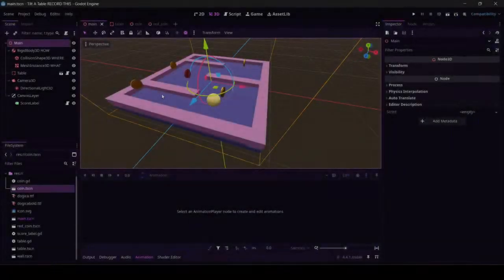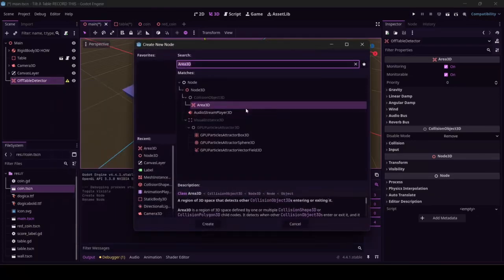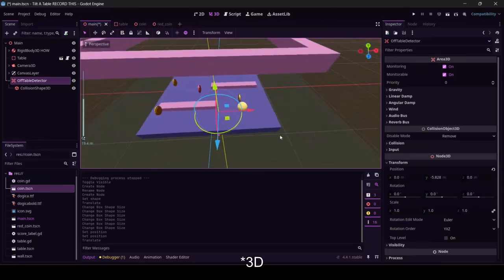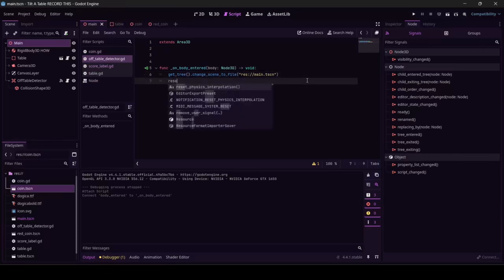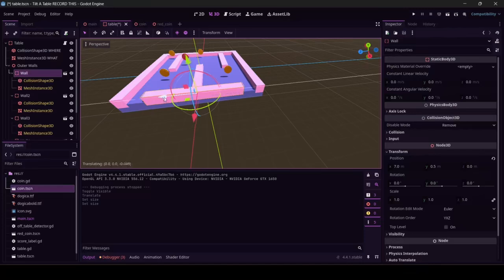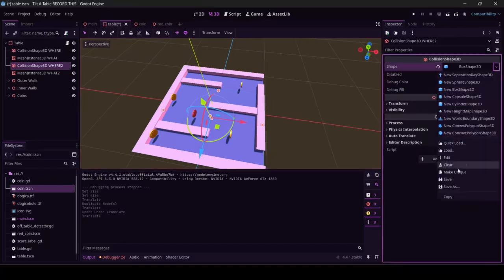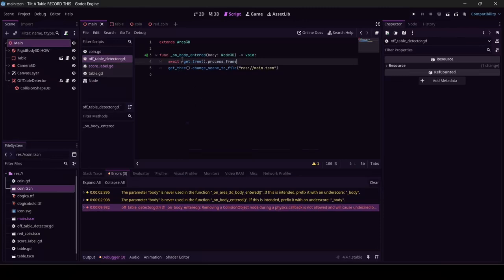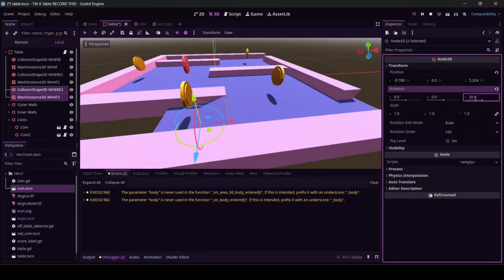Tilt A Table 9: Player Danger with Area3D